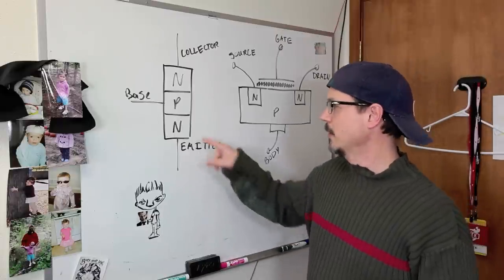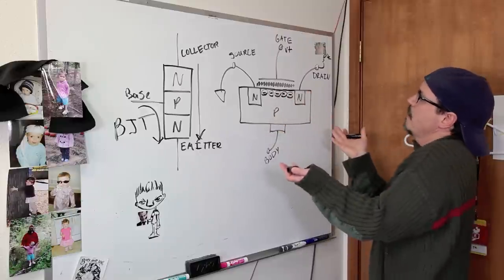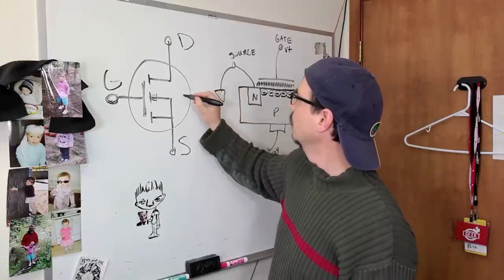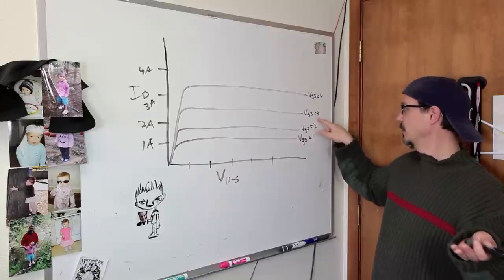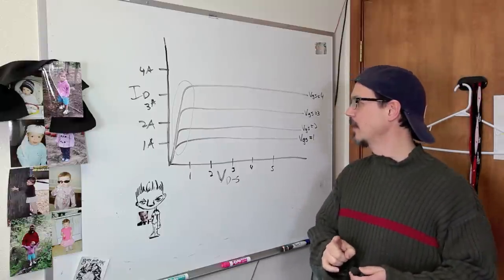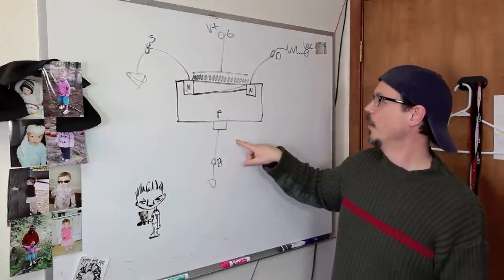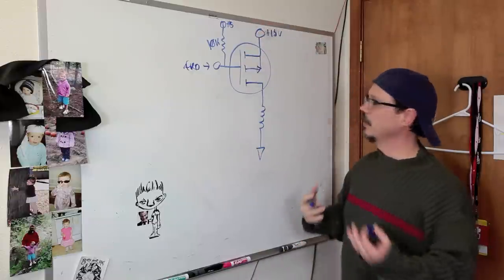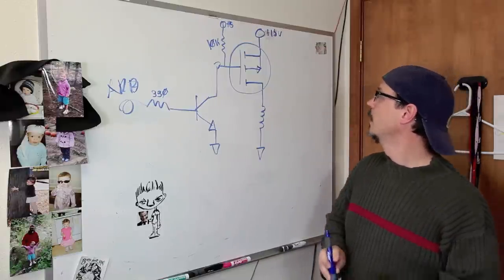SparkFun According to Pete 3-5-12: Mosfets